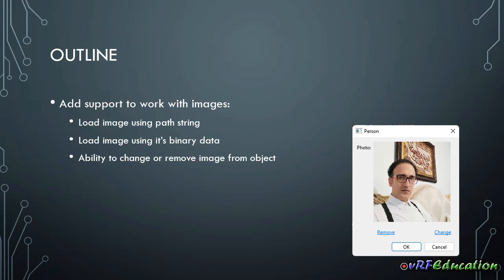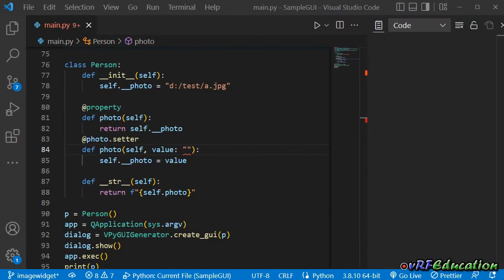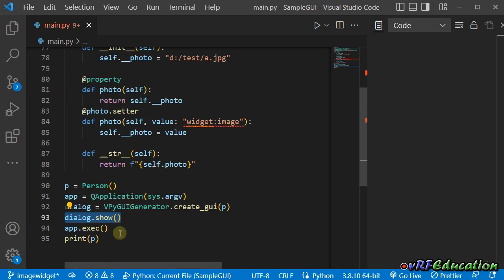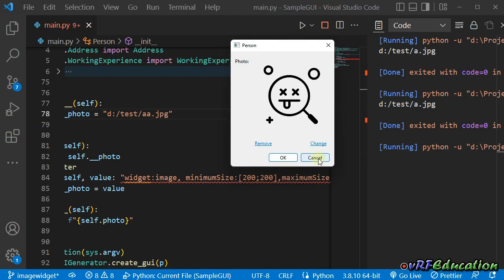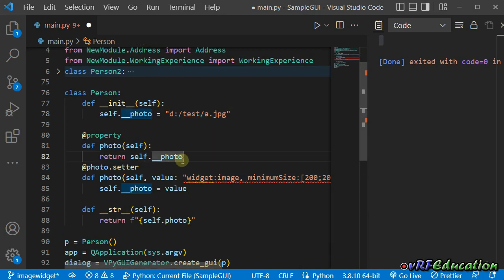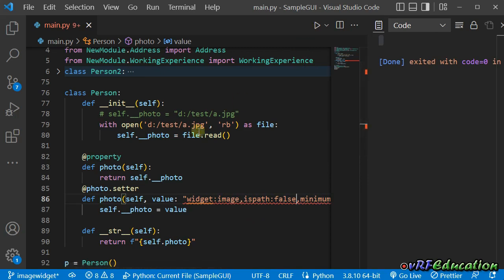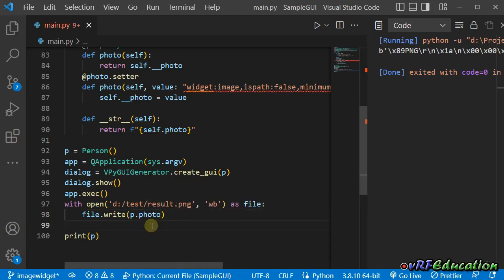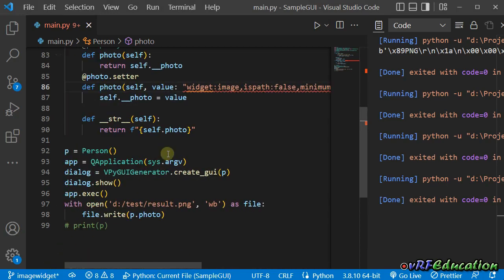Python Auto GUI (8) – Image Widget Support with PyQt (Load, Change, Remove)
Creating a GUI for Python applications, in my opinion, is a tedious task — especially when dealing with image input/output and previews. While libraries like PyQt and PySide simplify GUI creation compared to Tkinter, the process still involves manually designing with QtDesigner or coding everything from scratch.

In this session, we’re going to explore how VPyGUIGenerator handles image fields in your objects. This feature allows you to:
🔍 Load images dynamically
✏️ Change images at runtime
❌ Remove images with one click

And the best part? It’s all generated automatically with just one line of code per field!